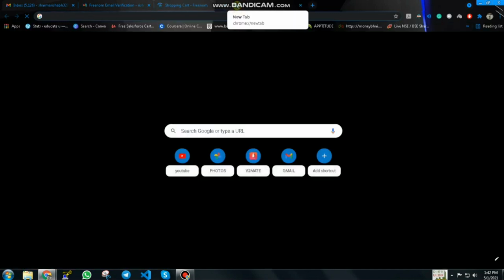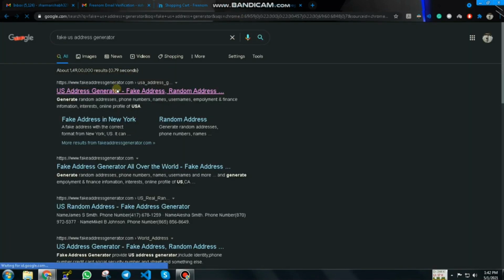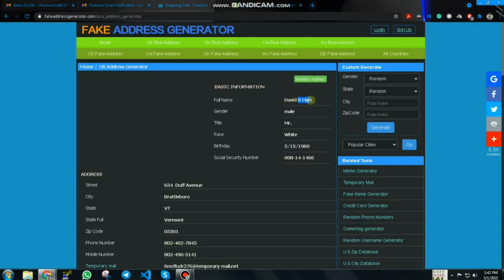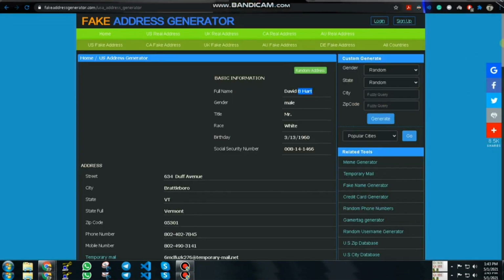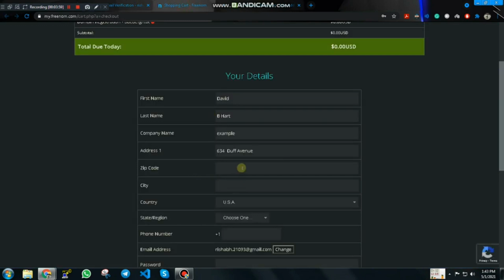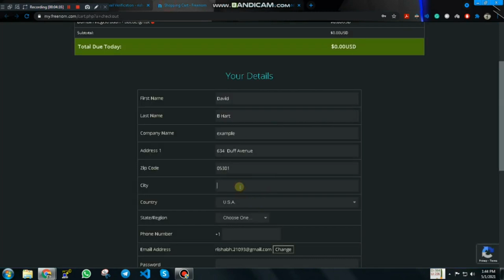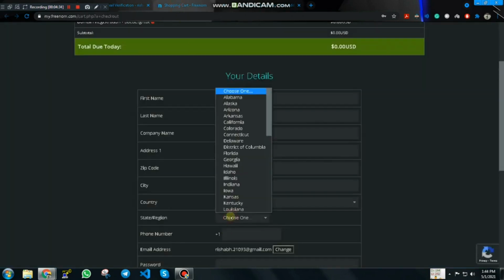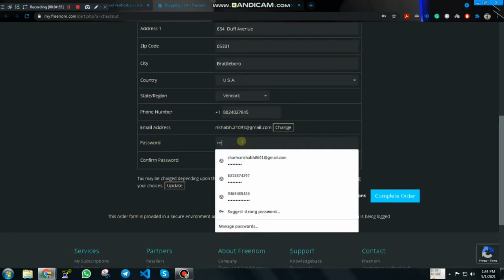How To Create A Free Website with Free Domain & Hosting?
This tutorial will show you how to create a website for free.

0:00 Intro
0:39 Part-1 launch your website
02:25 Part-2 Start building your website
04:02 How you can add a new page to your website
06:05 How you can get a .com domain name